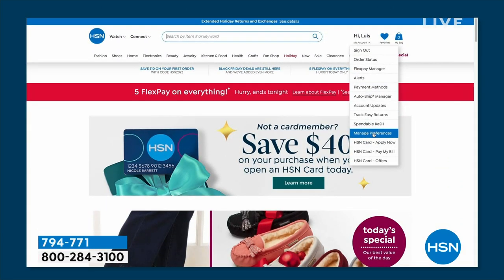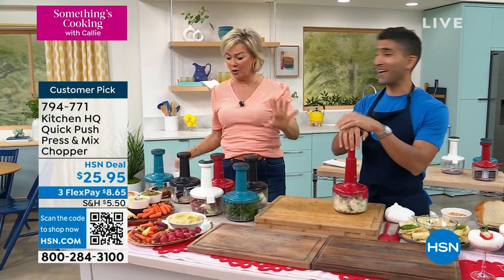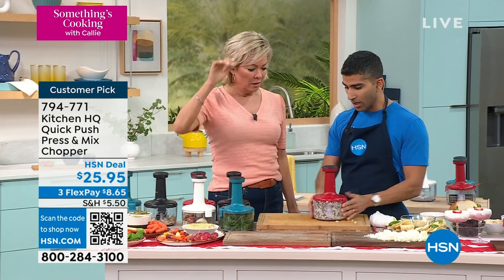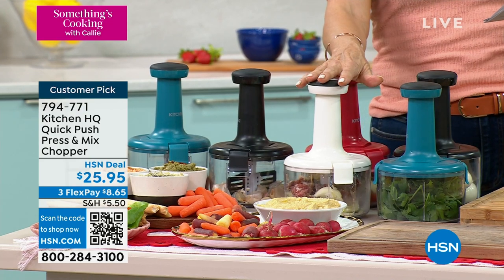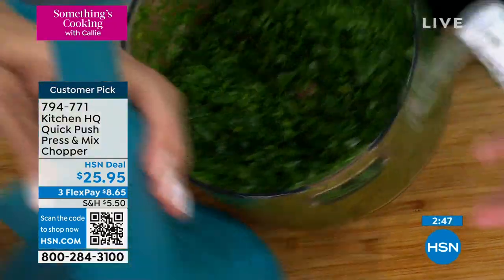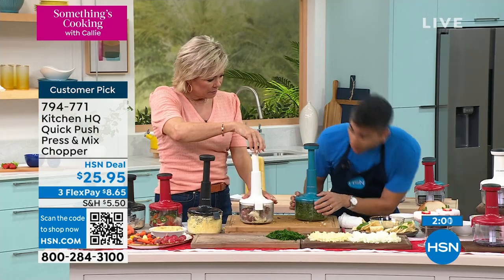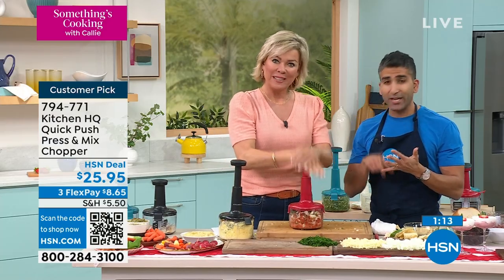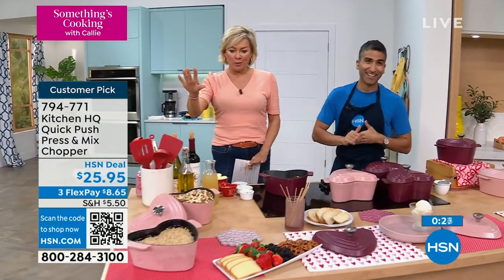Kitchen HQ Quick Push Press Mix Chopper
The Kitchen HQ Quick Push Press   Mix Chopper is a handy manual food processor to cut herbs, veggies, fruit, meat, nuts, and more with just a push. As you push, the mechanism rotates the three stainless steel blades inside the containerthe more you push, the finer the ingredients are chopped. It's a must for chopping onions, garlic, carrots and mushroomsfor coarse cuts, push only a few times. For finer cuts, push approximately ten times. Nuts, boiled eggs, chilies, peppers, meat, and breadcrumbs are chopped in seconds, and you can even make your own dips, salsas, chopped salads, sauces and desserts, simply and quickly. The mixer/peeler paddle is easy to insert for fast and powerful mixing, whipping, and it's also great for peeling garlic cloves. The airtight storage lid lets you store your freshly chopped ingredients in the fridge until you need them. Twist and lock pusher into place for a compact storage solution. And cleanup is easy, just toss it in the dishwasher.

    Push lid
    Lid base
    3Layered blade pole
    Bowl
    Airtight storage lid
    Garlic mixer
    Chop press
    User manual